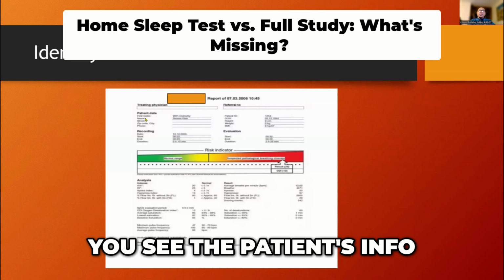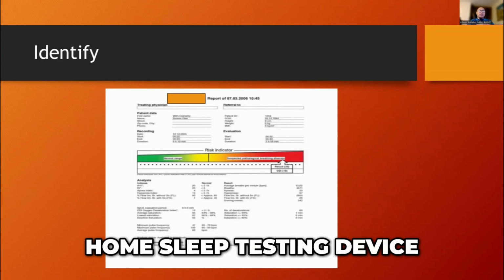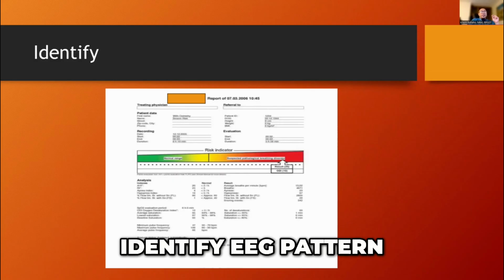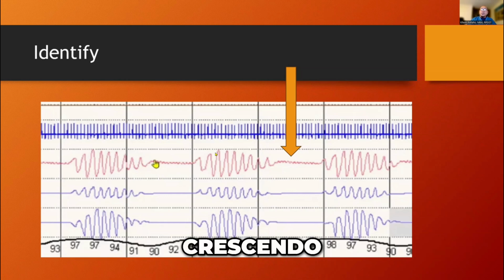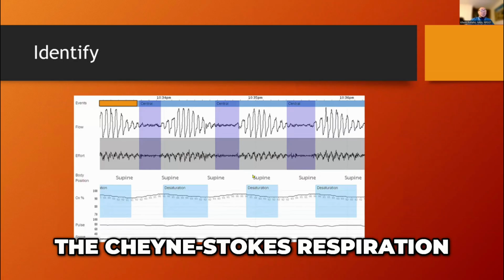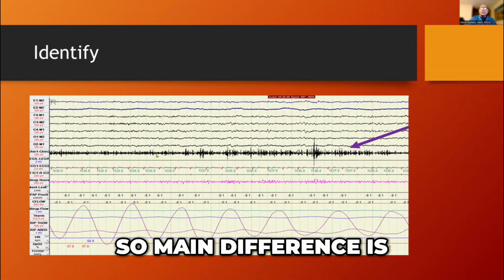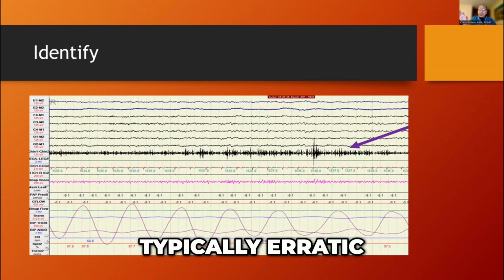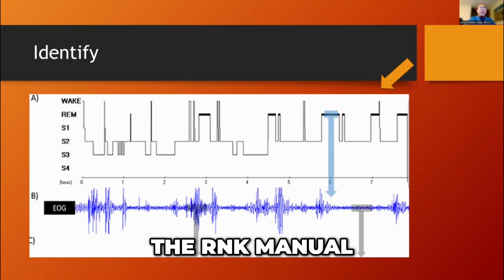Sleep Study Results Decoded: Central Apnea & REM Sleep Explained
Decoding a home sleep test! Learn how doctors interpret flow patterns, snoring, and pulse to identify central vs. obstructive sleep apnea. Understanding Cheyne-Stokes respiration and REM sleep.